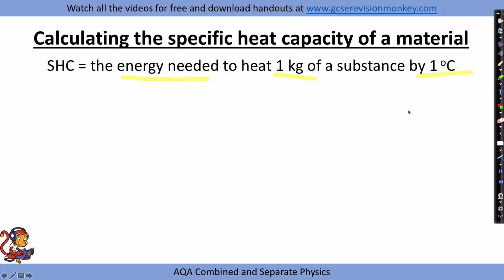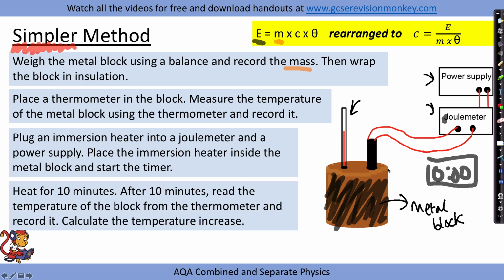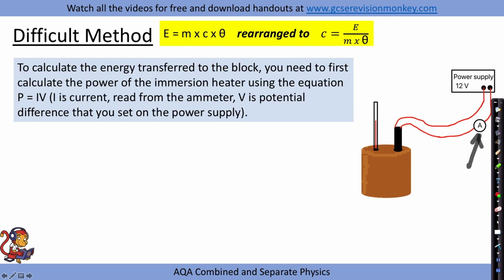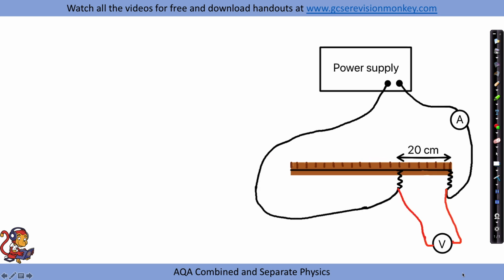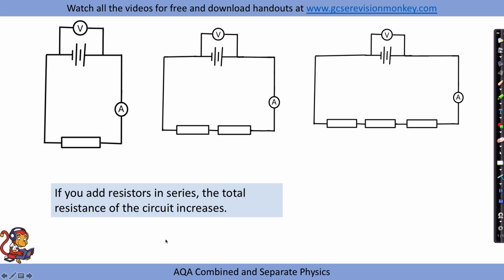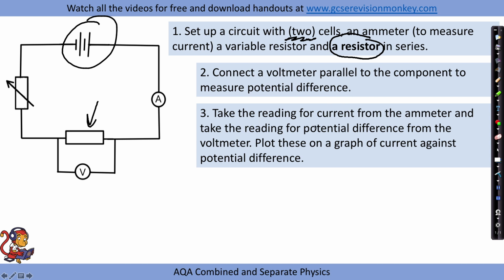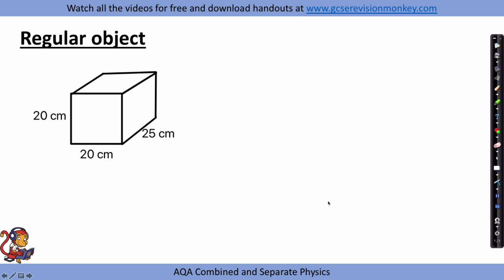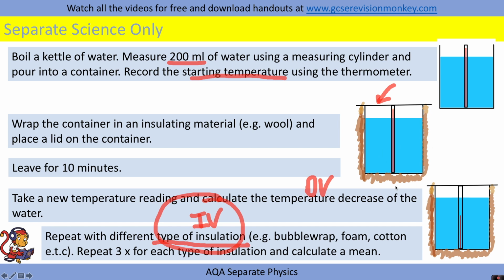Physics Paper 1 Required Practicals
This video contains all the required practicals for Physics Paper 1. For combined and separate scientists, this includes: 1) 0:00 specific heat capacity (5:05 difficult method), 2) 7:32 how the length of a wire affects resistance, 3) 10:57 how adding resistors in series or parallel circuits affects resistance, 4) 14:23 current-potential difference (IV) graphs, 5) 18:43 density of regular and irregular objects. For separate scientists only, there is also a required practical on heat insulation (20:33).